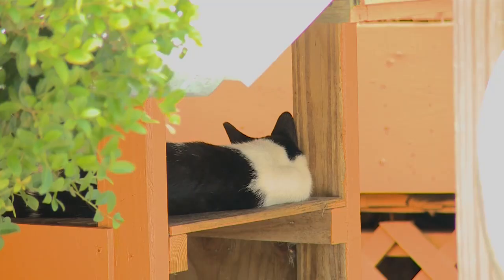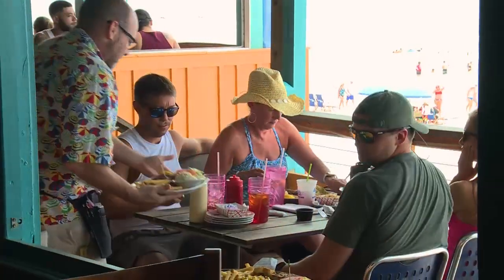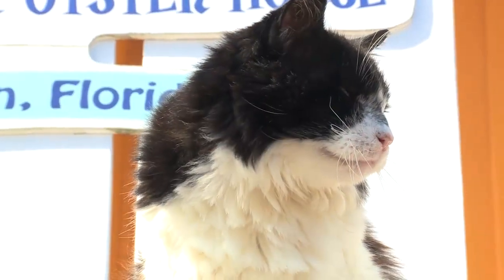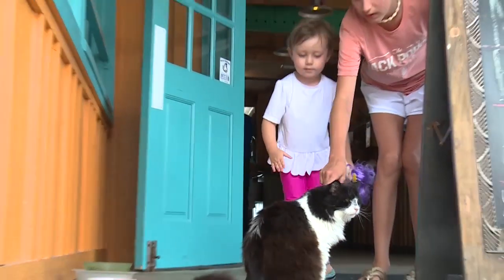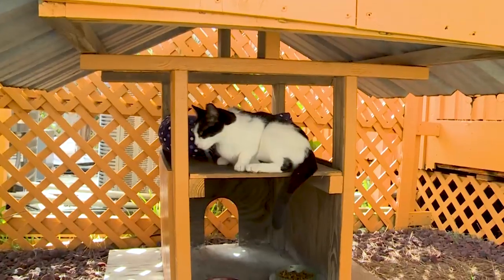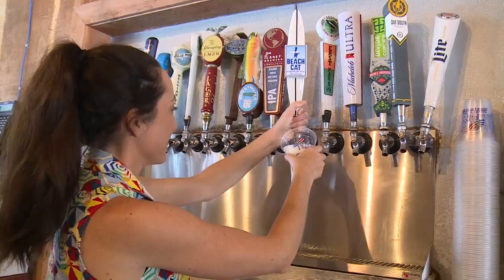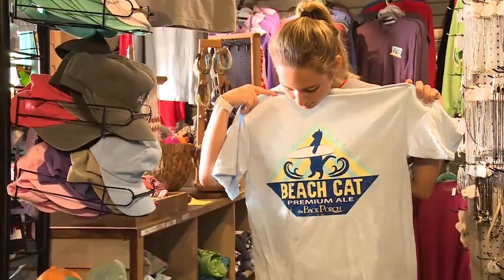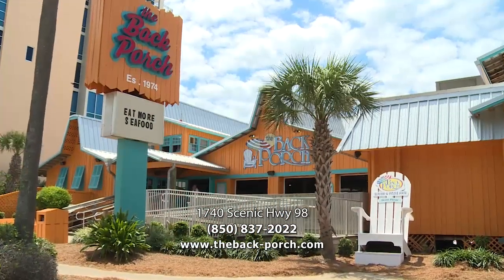The Taste Testers at The Back Porch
Trey Horton from The Back Porch talks about the "Taste Testers" who live near this beachside restaurant and the premium ale they inspired!